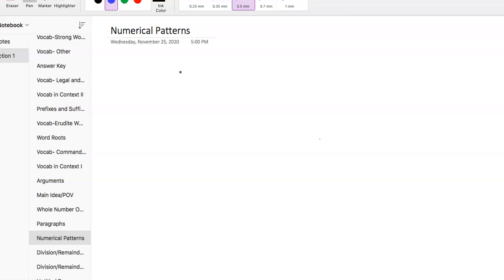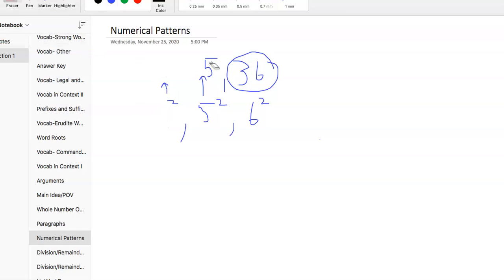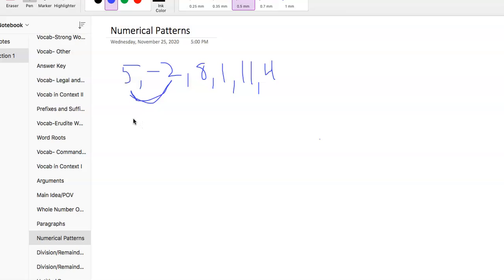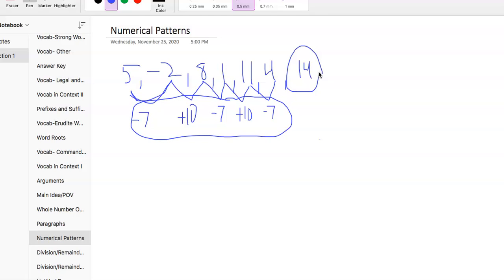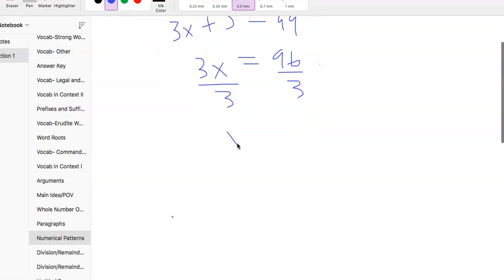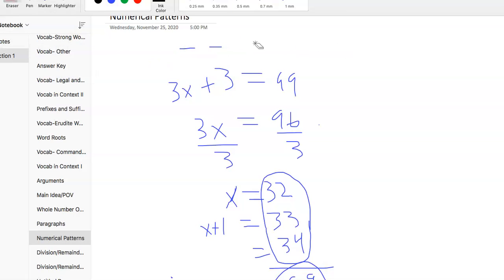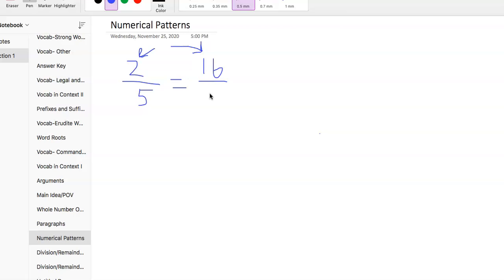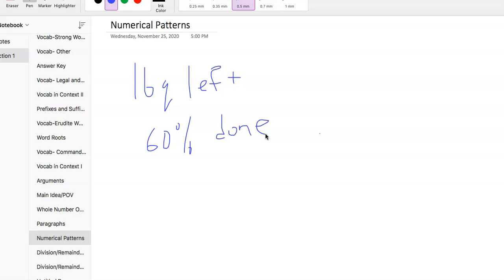PRAXIS Elementary Ed Exam: Numerical Patterns (round preview)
Squares
These will show consecutive squared numbers, and you need to say what the next number will be. For example, in the sequence 9, 16, 25, the next number would be 36. 32 = 9, 42 = 16, 52 = 25, and 62 = 36.

Add previous two numbers together
In the sequence 2, 4, 6, 10, 16, what is the next number? The answer is 26. We are always just adding the previous two numbers together.
2 + 4 = 6, 6 + 4 = 10, 10 + 6 = 16, and 16 + 10 = 26.

Subtract 7 Add 10
See if you can figure out the pattern in this one- 5, -2, 8, 1, 11, 4. The next number is 14. Do you know why? The sequence is subtracting 7 and then adding 10.
5 – 7 = -2, -2 + 10 = 8, 8 – 7 = 1, 1 + 10 = 11, 11 – 7 = 4, and 4 + 10  = 14.

Consecutive Integers
Three consecutive integers total 99. What are they?This one actually requires a formula. You always start with x for the first integer. The next consecutive integer is x + 1, and the next one is x + 2, and so on.
3x + 3 = 99
3x = 96 (divide each side by three)
x = 32, x + 1 = 33, x + 2 = 34

Another way to do this, and perhaps easier, is to just plug in the answer choices. Just make sure they are consecutive numbers.

Mean of a Sequence of Numbers
You can be asked to find the mean (average) of a sequence of numbers. What is the mean of a sequence of numbers whose multiple is seven and the sequence begins with −14 and ends with 21?
The multiples of seven from −14 to 21 are (−14, −7, 7, 14, 21). The sum of these numbers is 21, and the mean (21/5) = 4.2.

Set up an equation
After completing 60% of the test, Melissa has 16 questions left. How many questions were on the test in total?
We need to make sure that we are setting up an equation where both sides of the equation are equivalent. If Melissa has completed 60% of the test, that means 40% is not yet completed. 40% = 2/5, and this will be the left side of the equation. On the right side, there are 16 questions left, and that goes in the numerator. The total questions on the test will be the denominator and will be represented by the variable x.
2/5 = 16/x (cross multiply)
2x = 80
x = 40
There are 40 total questions on the test.